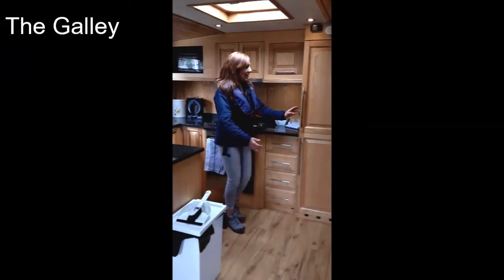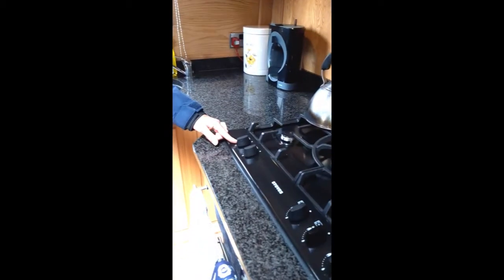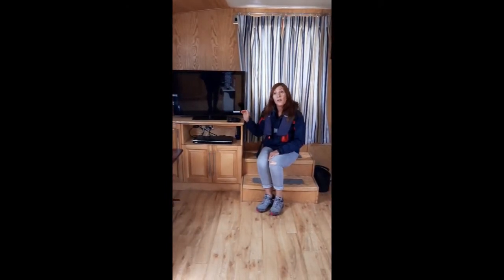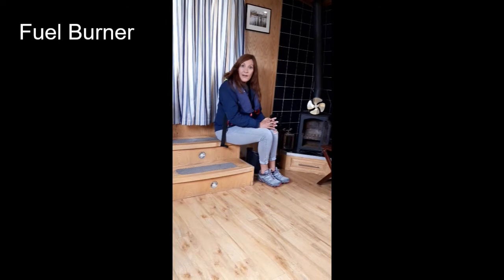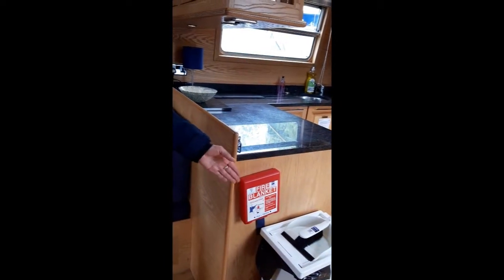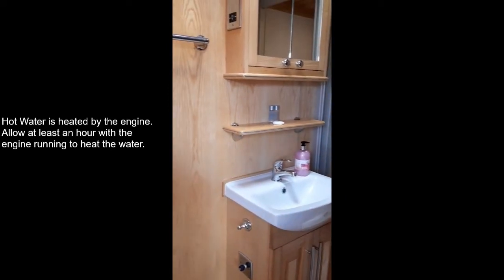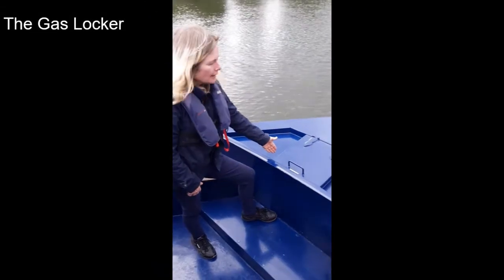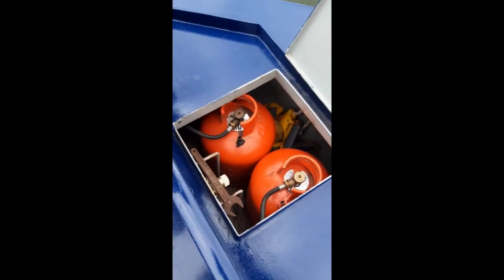Widebeam boat Geanna Handover. Myrivercruising Boating Holidays On The Thames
This is an instructional video giving information for the handover process for Widebeam Boat Geanna. This video gives advice on mooring up and how the toilets and electrics work onboard the boat.